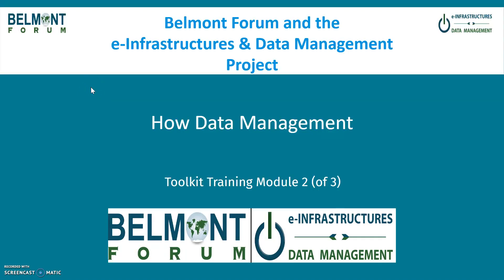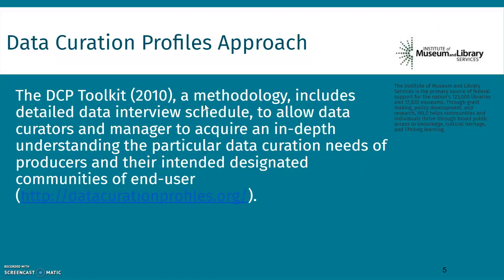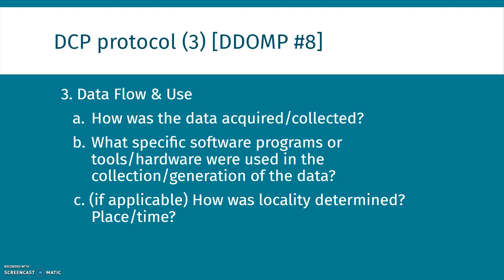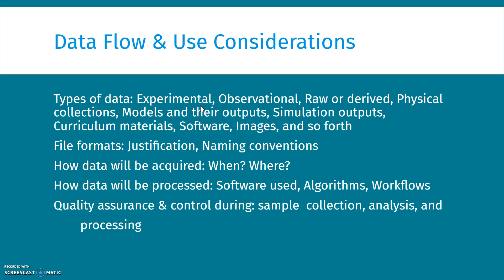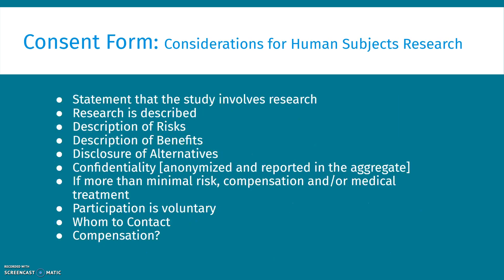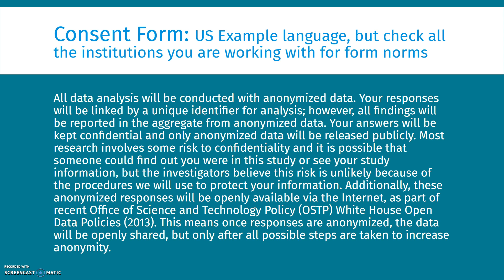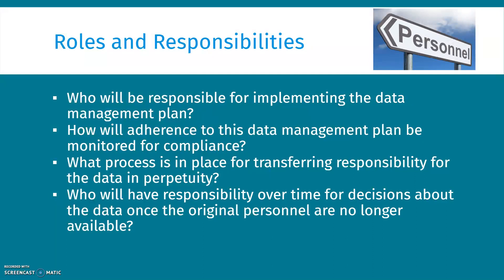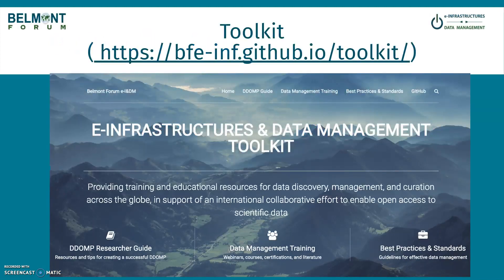How Data Management (BF DMT Module 2)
This video describes data management plans, tools and considerations. Viewers observe the process of developing a data curation profile, a helpful step in developing specific, useful data management plans.

More data management resources for Belmont Forum researchers are available